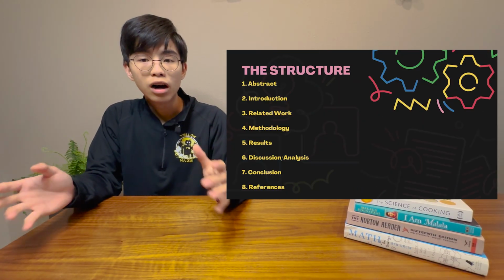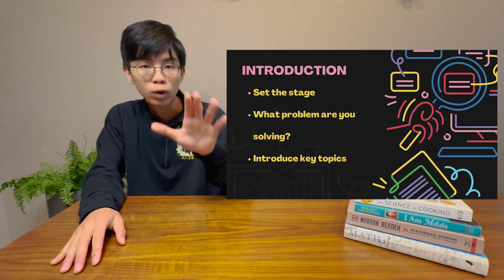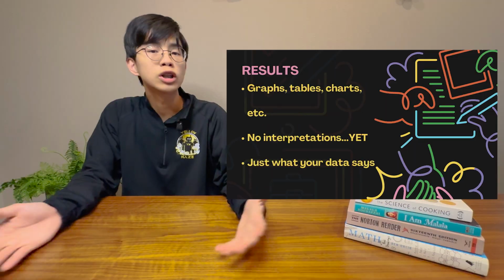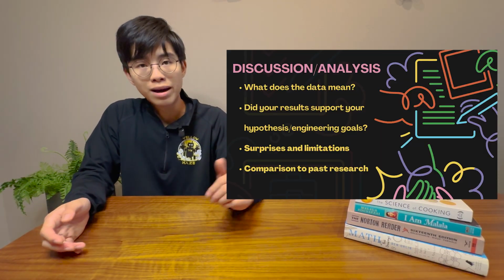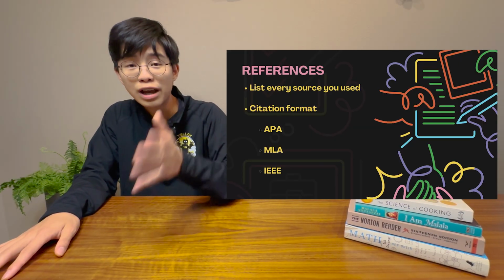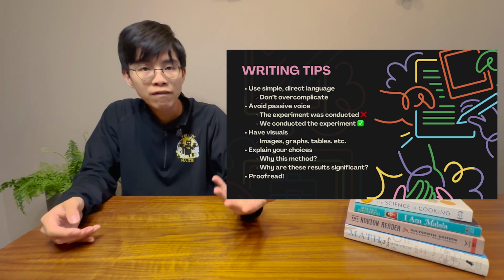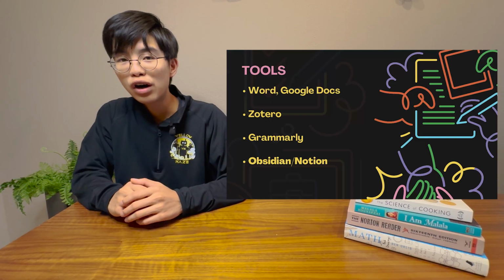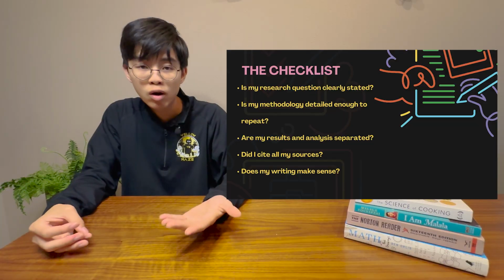Introduction to Research Week 7: Writing a Research Paper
With all the parts of your research almost complete, it's now time to finally look at how to write the dreaded research paper! We'll tell you what sections you should include and some tips along the way!

Next week, in the final video of this series, we'll go over how you should be presenting the research you've worked so hard on!